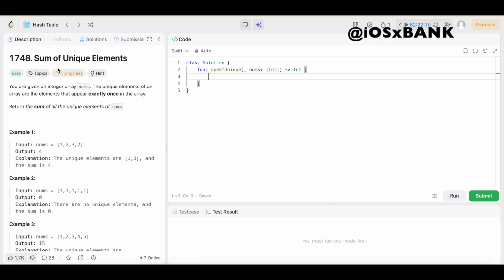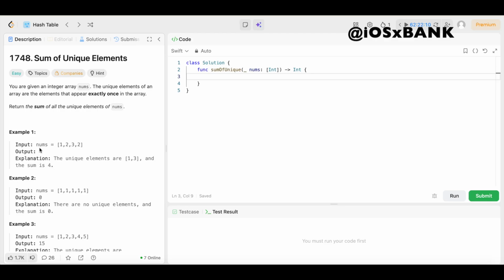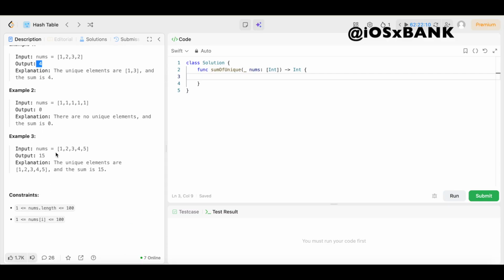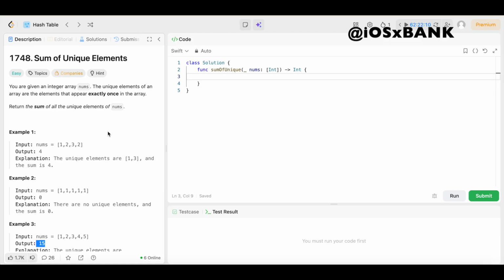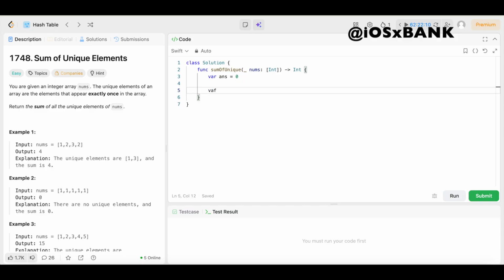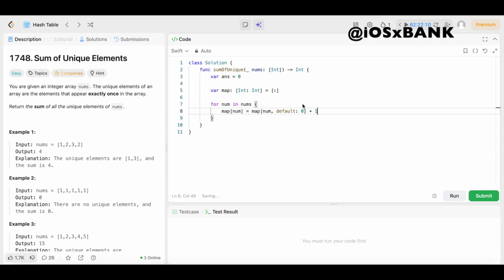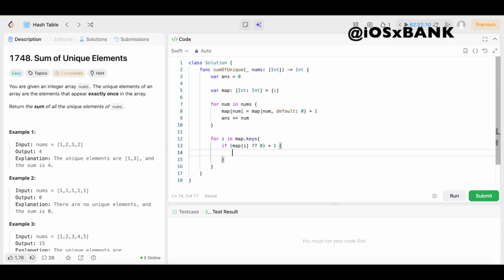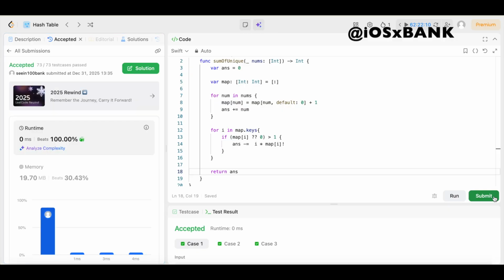Day 607: LeetCode Problem 1748. Sum of Unique Elements - Swift